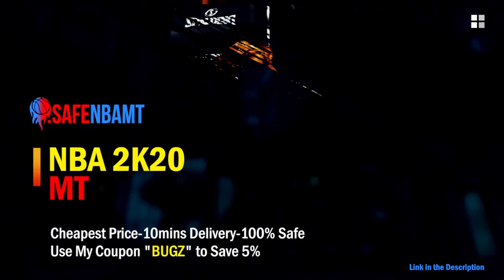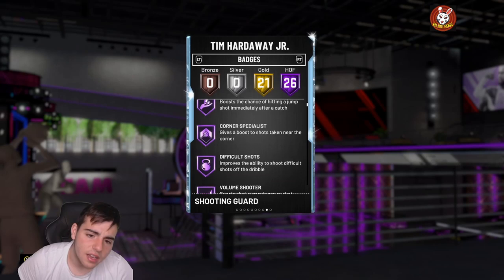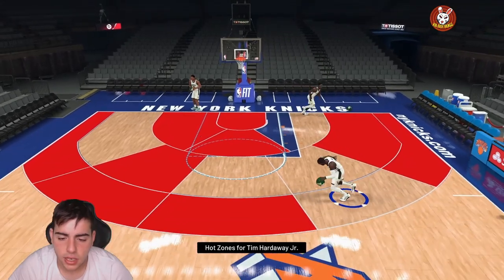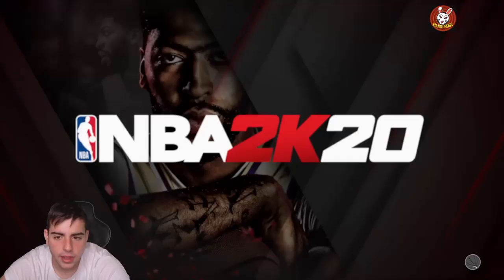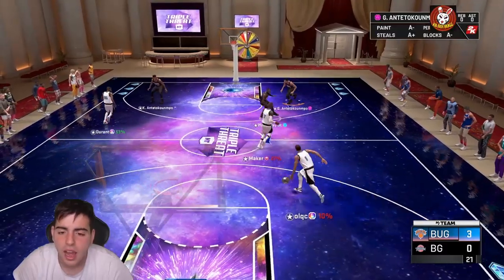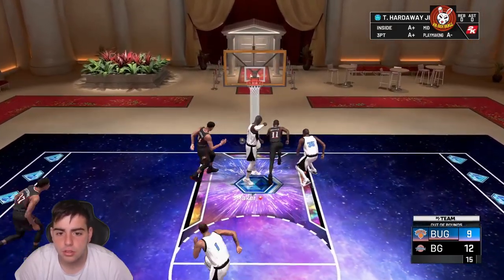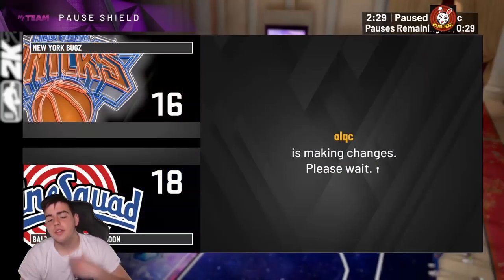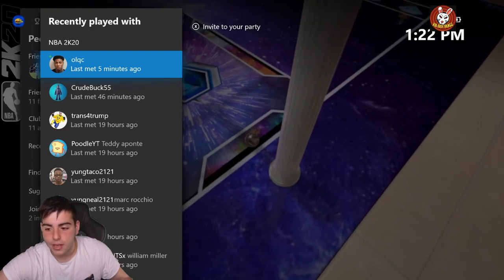NEW SPOTLIGHT SIM TIM HARDAWAY JR GAMEPLAY! GREEN MACHINE CHEESE! | NBA 2K20 MY TEAM GAMEPLAY